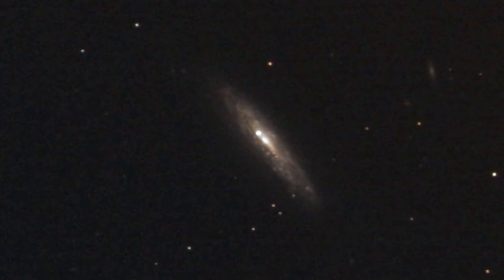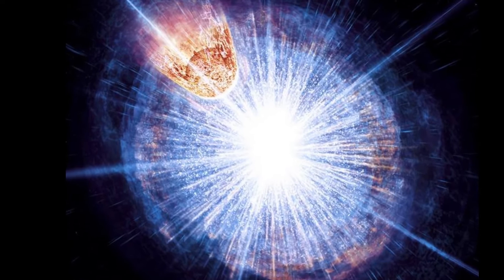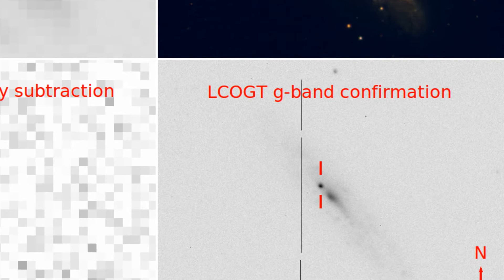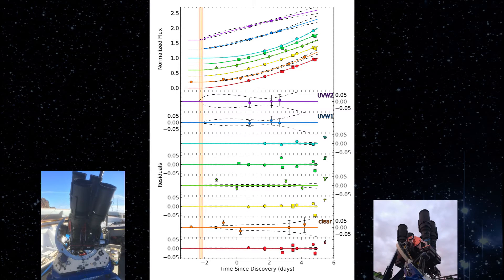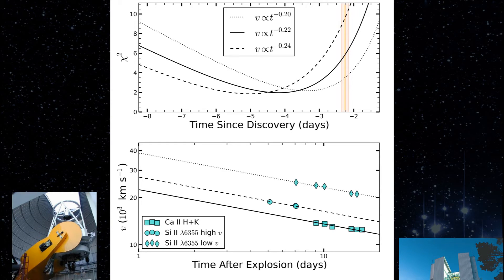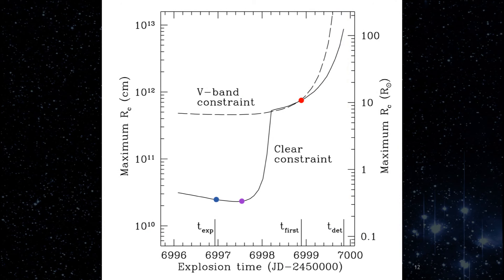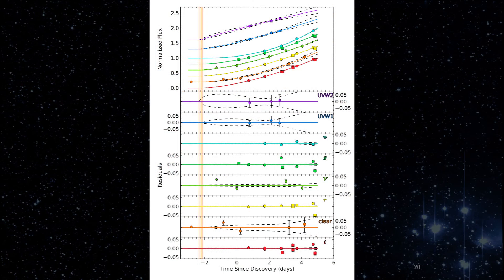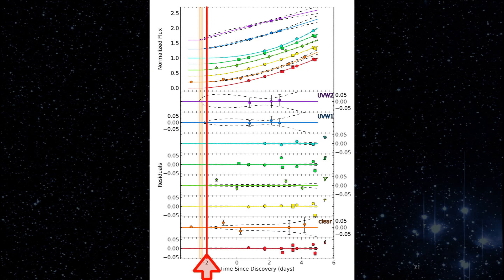The Young and Bright Type Ia Supernova ASASSN-14LP - Coffee Briefs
Ben Shappee, Hubble, Carnegie-Princeton Fellow, summarizes results for the Shappee et al. paper, "The Young and Bright Type Ia Supernova ASASSN-14lp: Discovery, Early-Time Observations, First-Light Time, Distance to NGC 4666, and Progenitor Constraints."  This paper uses prediscovery photometry (with a detection less than a day after first light) and extensive ultraviolet through near-infrared followup observations to run out a red giant secondary in the progenitor system of ASASSN-14lp.  This is another exciting discovery from the All-Sky Automated Survey for Supernovae (ASAS-SN or "Assassin").  For more details, see: